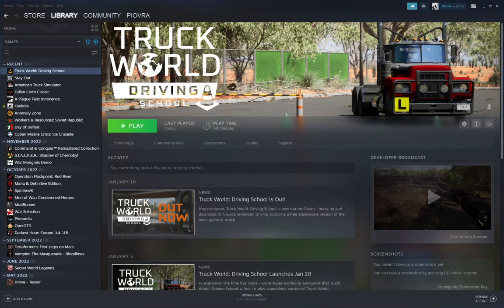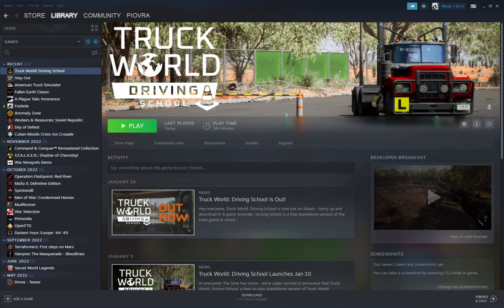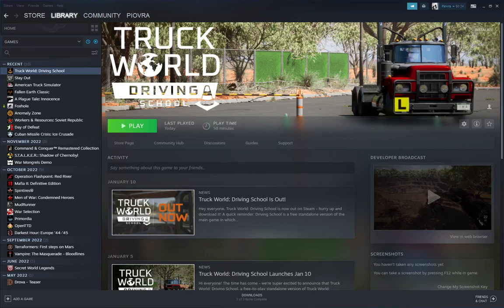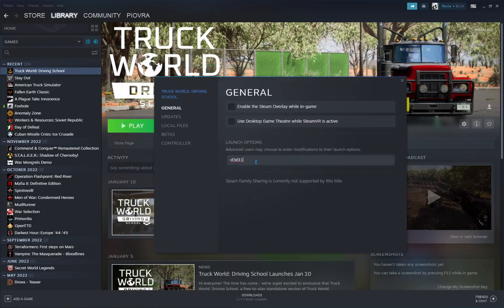How to get Truck World Driving School working on Windows 7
Hello, thanks for stopping by. In this video I will show you how to get Truck World: Driving School to work on your Windows 7 computer with DirectX 11 or Direct 3D

For DirectX 11 run the game with -dx11 flag
For Direct3D 11 run the game with -d3d11 flag

-Pio